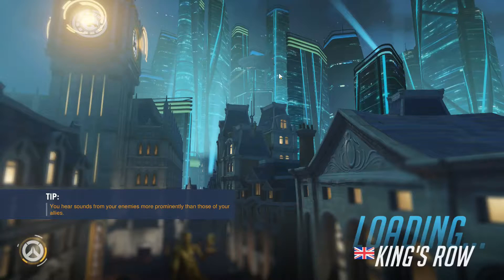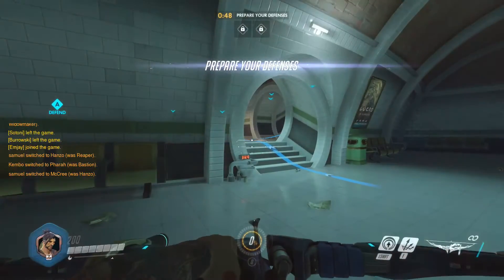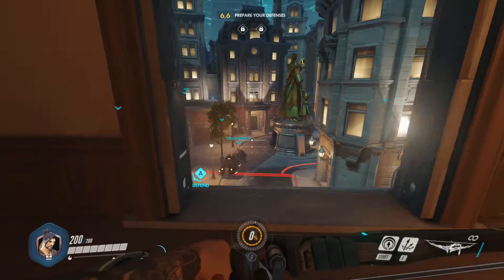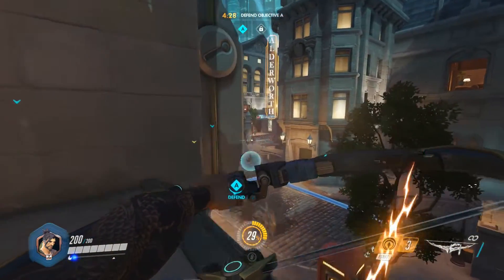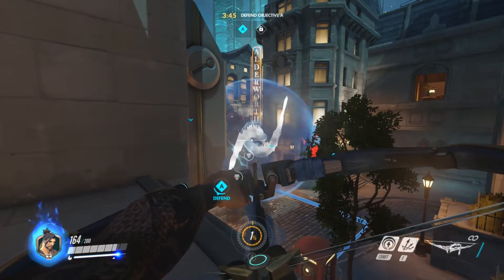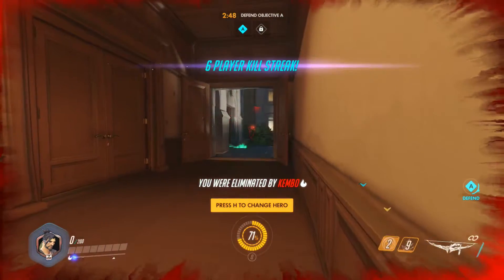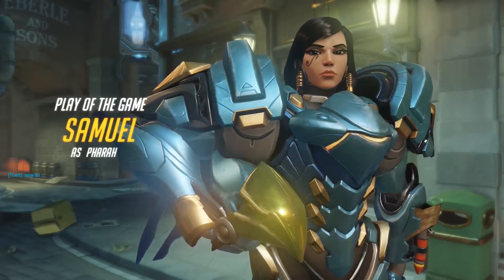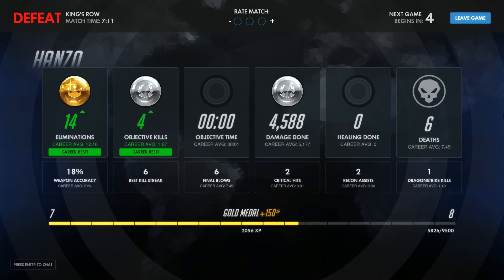Let's Play: Overwatch (Open Beta) #2 - Hanzo | King's Row | Defense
Overwatch is the brand new first-person multiplayer shooter from Blizzard Entertainment, currently in Open Beta.